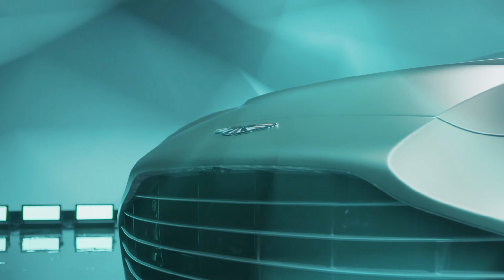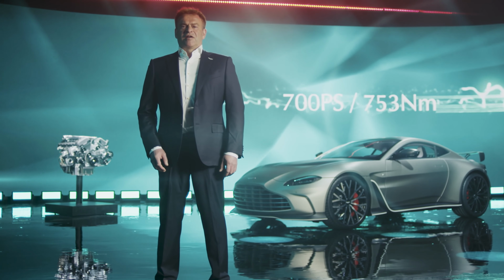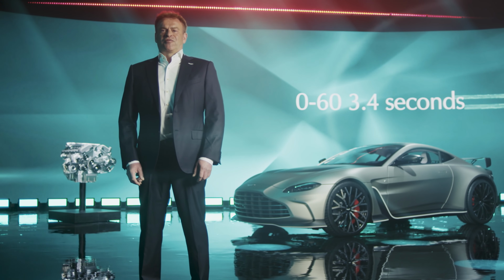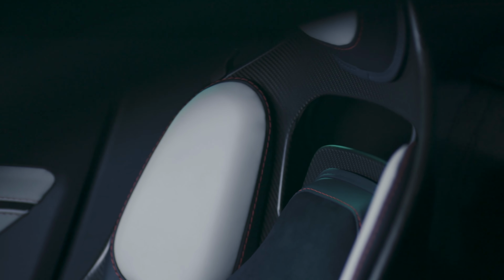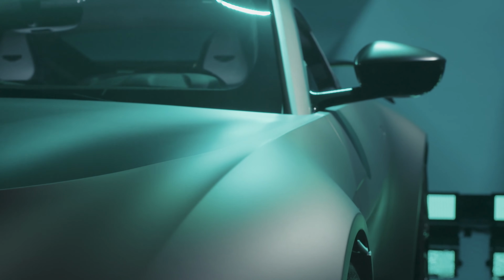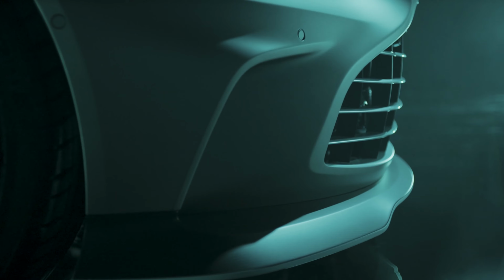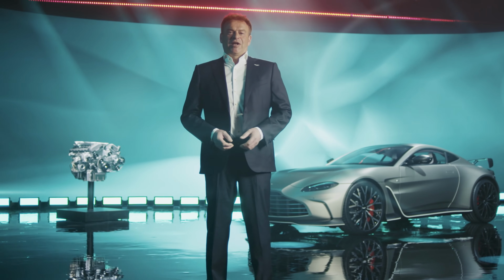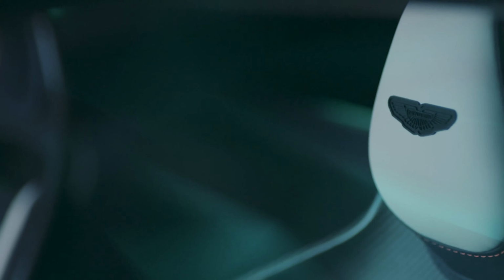The new Aston Martin V12 Vantage